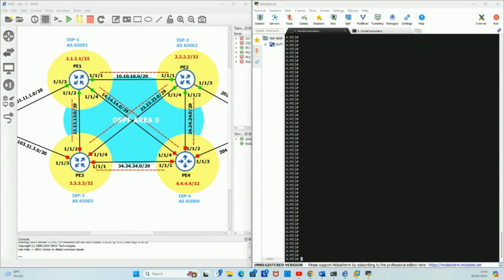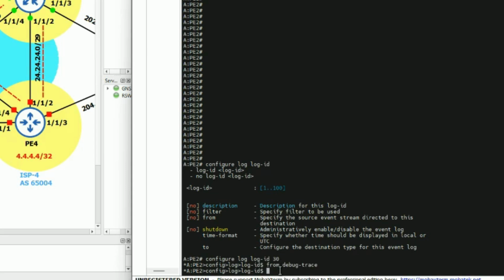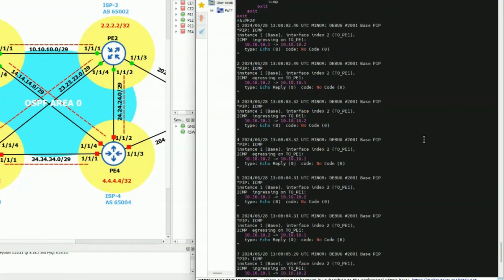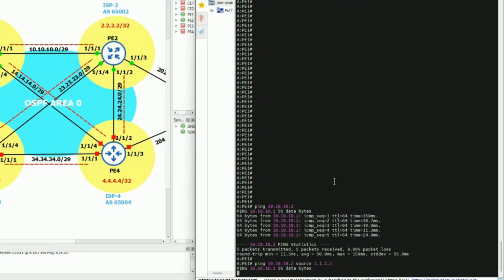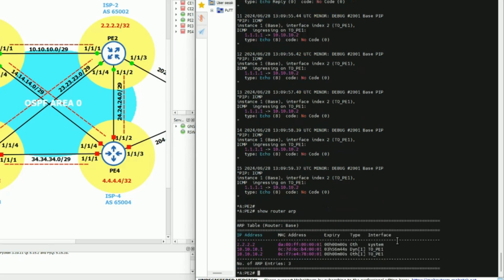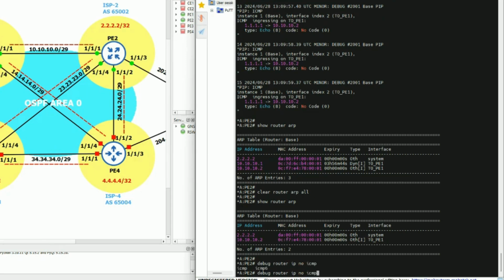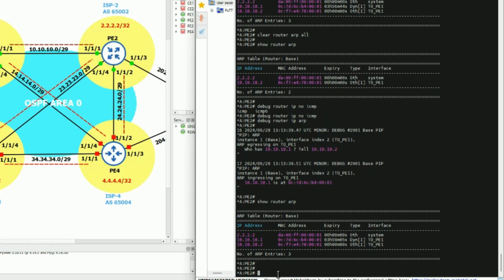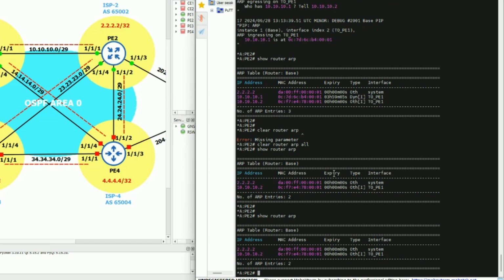VIDEO-3 - How to configure Debug for ICMP & ARP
How to Configure Debug on NOKIA 7750 SR, How To Troubleshoot ICMP & ARP Using Debug on NOKIA 7750 SR, How To Troubleshoot Connectivity Issues Using Debug on NOKIA 7750 SR.